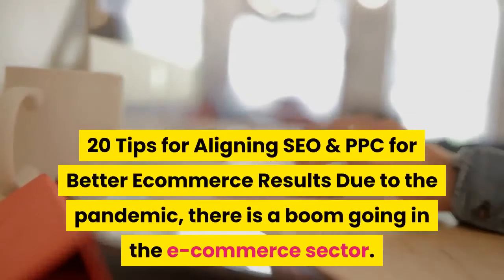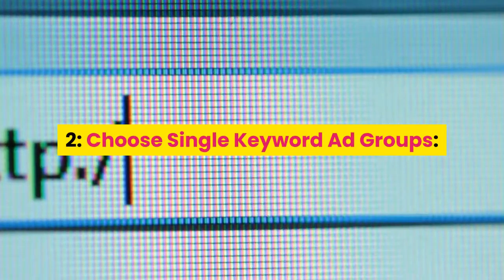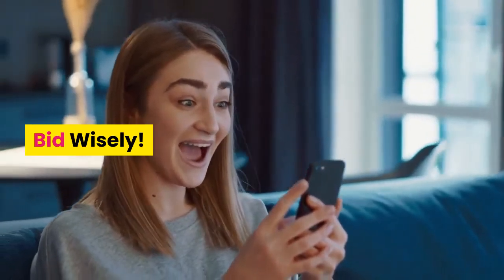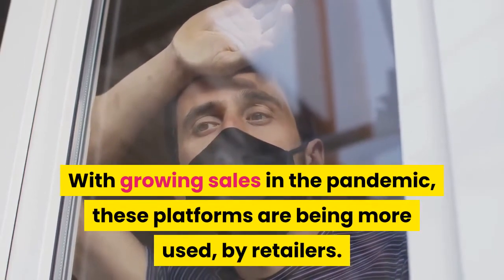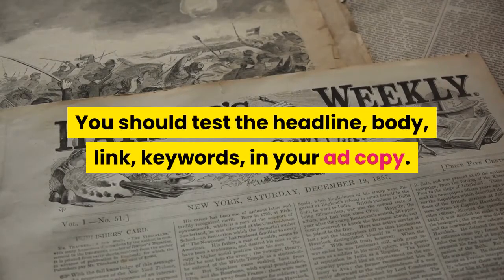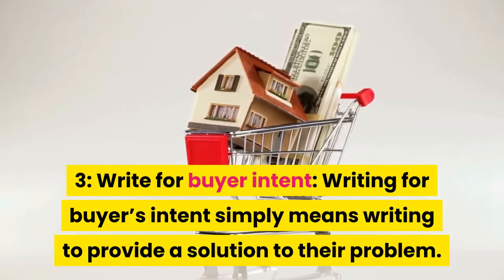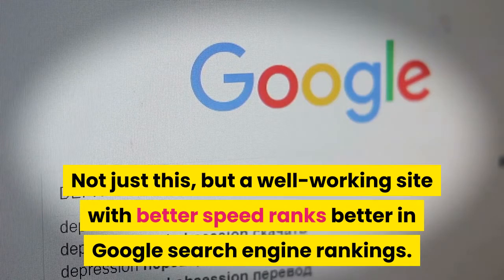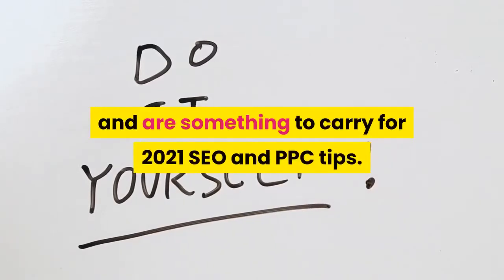20 Tips for Aligning SEO & PPC for Better Ecommerce Results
This is the time to gather your SEO & PPC to get better E-commerce results.